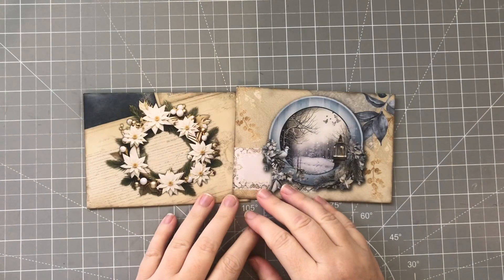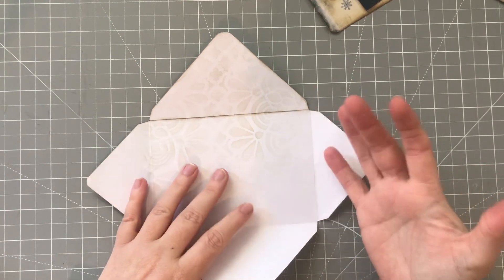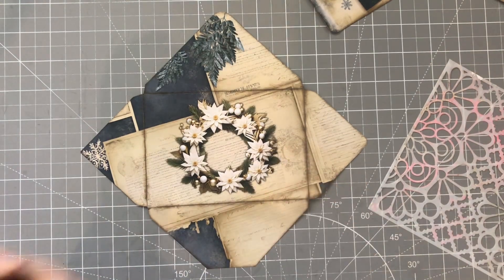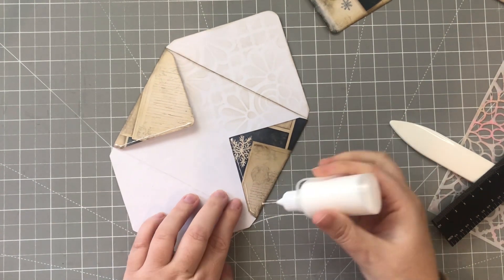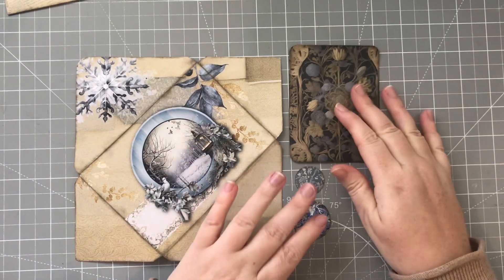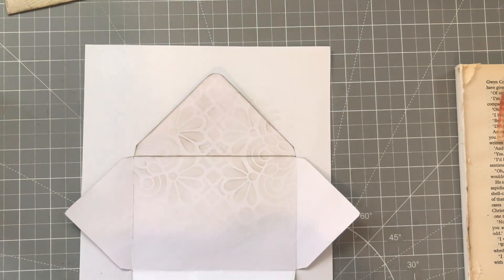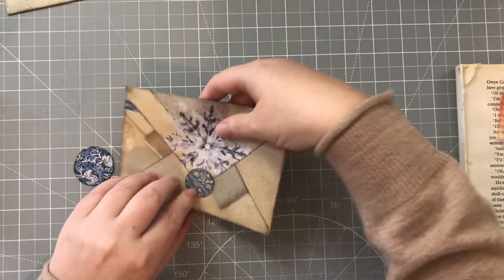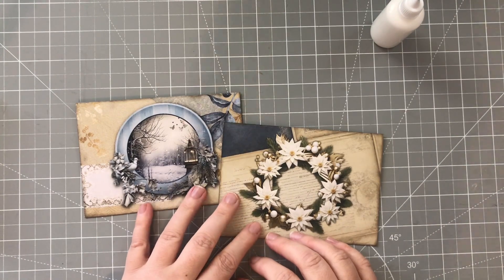Winter Wednesdays - Making Quick & Easy Envelopes & Journal Cards from Add On Kit 1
Welcome to our first Winter Wednesdays this year! I’m kicking off with a quick, easy project and showing you how I assembled the envelopes from kit 1 add on! All add ons will be listed below as Kofi and Etsy links if you would like to have a look at them plus the collage and ephemera kit from last year! There is also a Winter Wednesdays playlist will i will add also. Thank you so much for your support! ⭐️

Collage & Ephemera Kit:

Kit 1:

Kit 2:

Kit 3:

Kit 4:

For my social platforms, my card designs and my fabric designs you can use the link here: